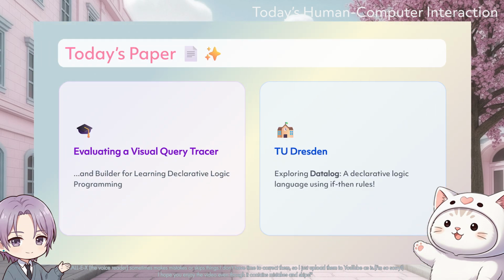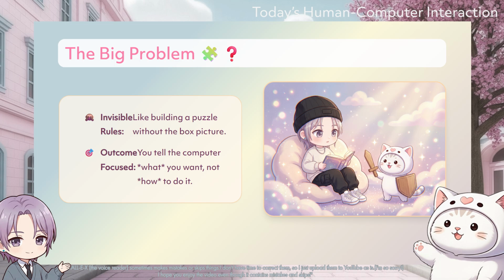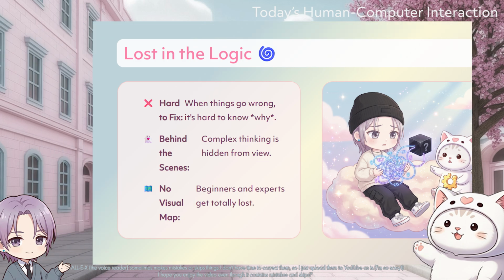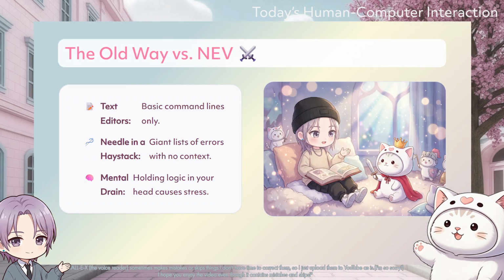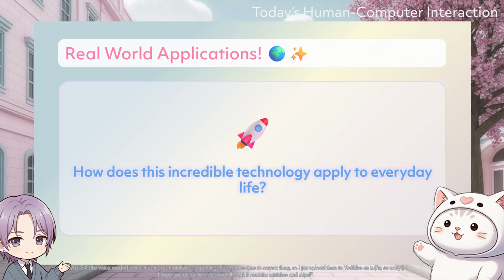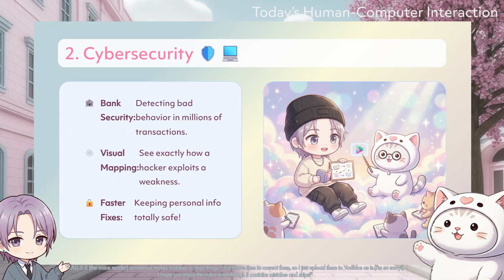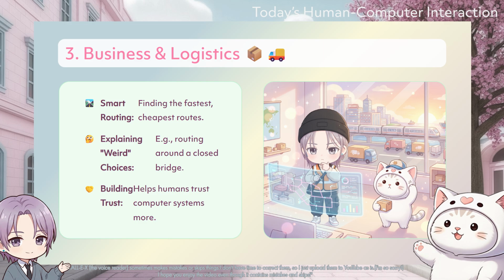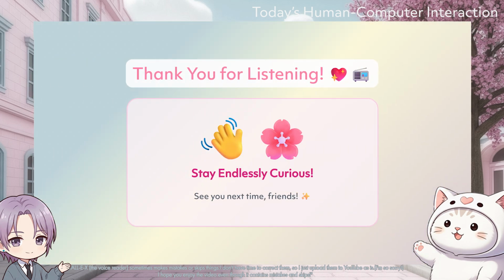Datalog Decoded: Visualizing Complex Logic with Nev!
Welcome to our radio show! In this episode, hosted by ichino ani, we're diving deep into a groundbreaking Human-Computer Interaction (HCI) research paper from July 2026. We're tackling a major challenge in *Declarative Logic Programming,* specifically *Datalog:* the frustrating difficulty students face when trying to learn and debug this powerful language.

The core problem? When things go wrong in Datalog, it's incredibly hard to figure out why, because the computer's complex logical thinking happens entirely behind the scenes. Without visual tools to map these steps, beginners and experts alike can get lost in the code, left with just a wrong answer and no clue where the mistake originated.

Enter the brilliant solution: the *Nemo Explain Visualizer (Nev),* developed by researchers at TU Dresden! Nev is like a magic magnifying glass for your code. It takes those invisible reasoning steps and transforms them into beautiful, interactive "proof trees" right on your screen. Instead of endless lines of text, you can visually trace exactly which rule led to which fact, making the logic transparent and easy to understand.

Join us as we break down this essential paper, "Evaluating a Visual Query Tracer and Builder for Learning Declarative Logic Programming," and explore how Nev is set to revolutionize *Datalog education,* *debugging,* and our understanding of *logic programming.* Discover how this visualizer makes complex code visible and accessible to everyone!